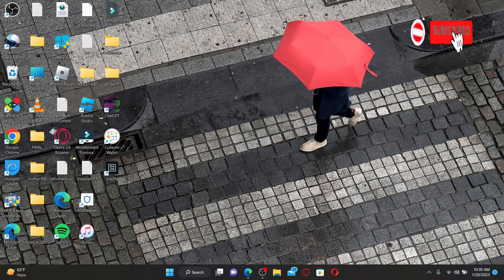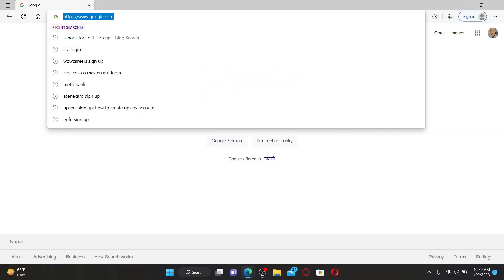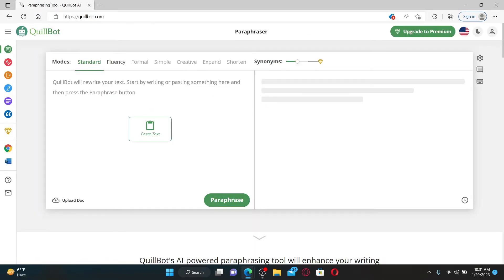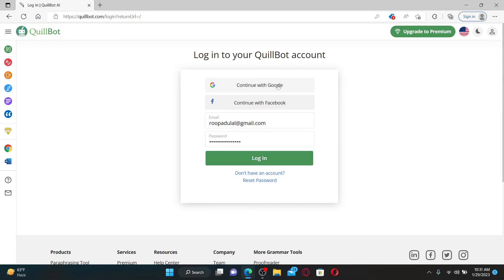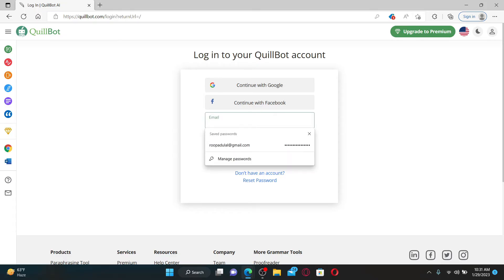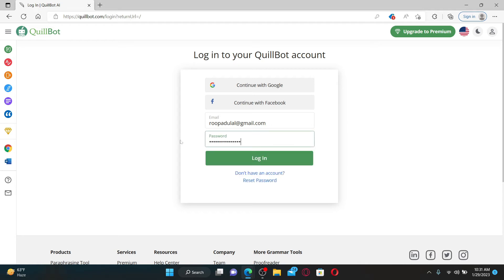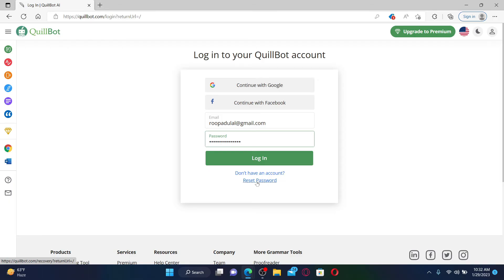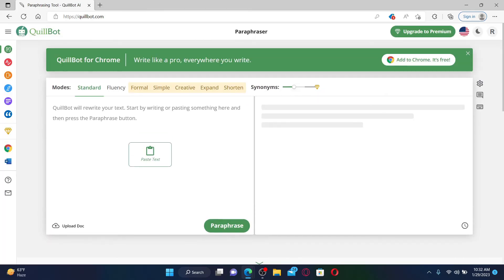How to Login into QuillBot Account 2023? QuillBot Sign In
Learn the simple steps on how to log into your Quillbot account in no time. Say goodbye to login troubles and hello to seamless text generation with this comprehensive guide. Get started now!